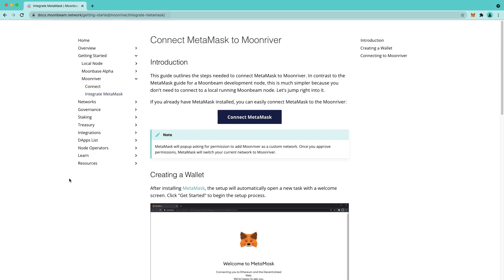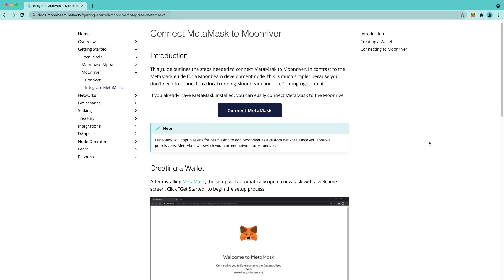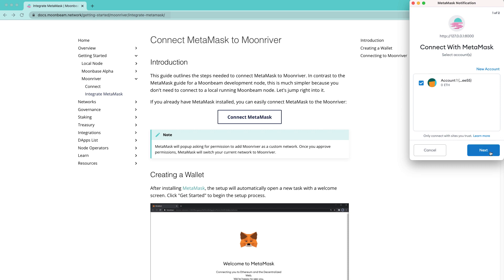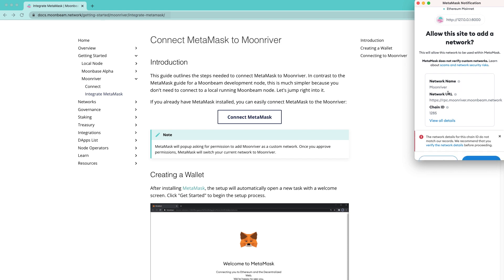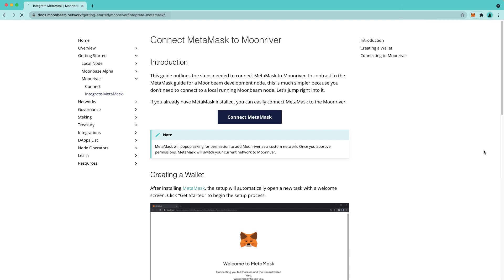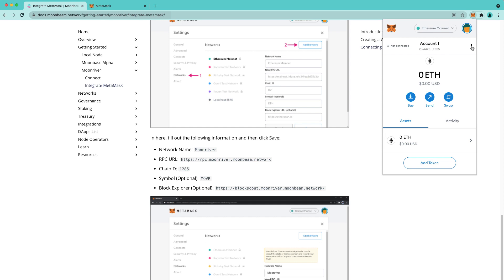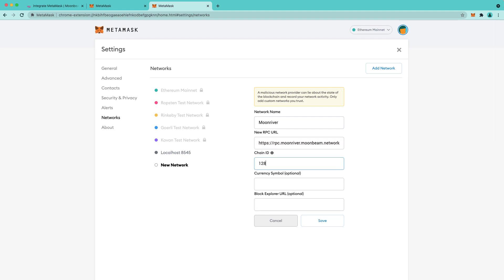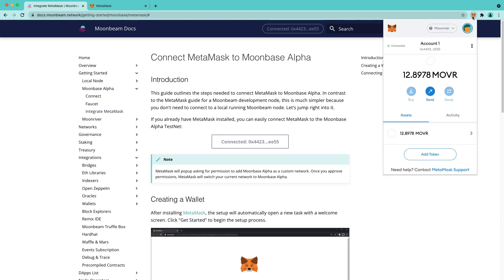Tutorial: How to Connect MetaMask to Moonriver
In this guide, Kevin, from the Moonbeam team, will walk you through the steps needed to connect MetaMask to Moonriver.

About Moonbeam:
Moonbeam is an Ethereum-compatible smart contract platform on the Polkadot network that makes it easy to build natively interoperable applications. This Ethereum compatibility allows developers to deploy existing Solidity smart contracts and DApp frontends to Moonbeam with minimal changes. Like Moonriver, its sister parachain on Kusama, Moonbeam is expected to accumulate developer and user activity from the 80+ projects building DApps and protocols on the network. As a parachain on the Polkadot network, Moonbeam benefits from the shared security of the Polkadot Relay Chain and integrations with other chains that are connected to Polkadot.